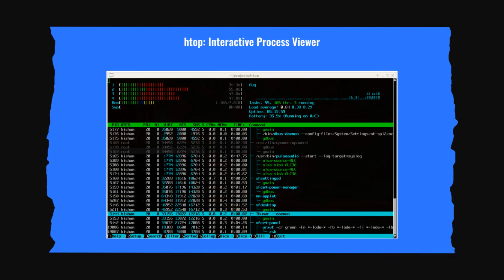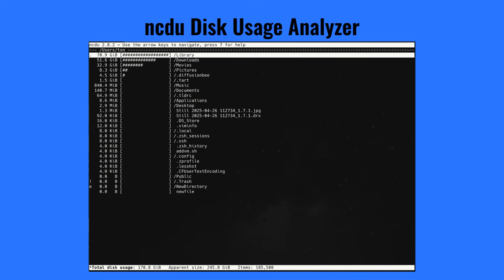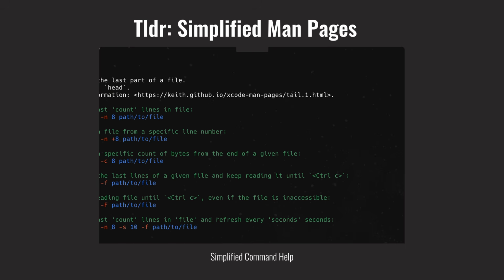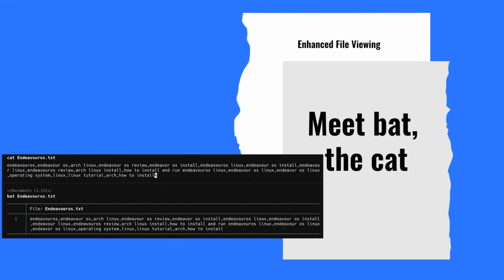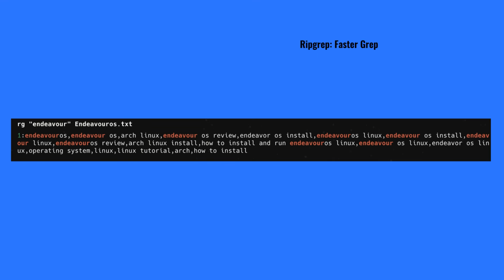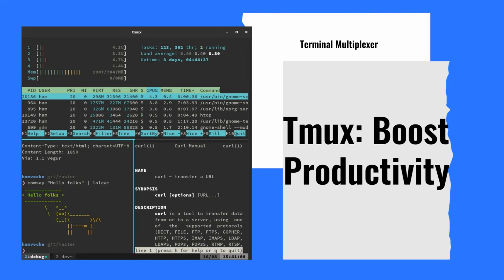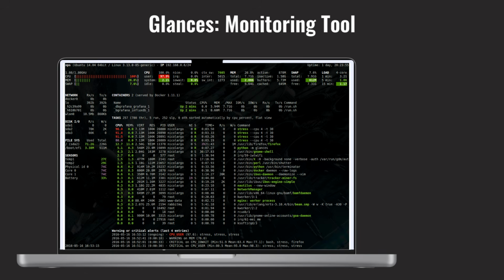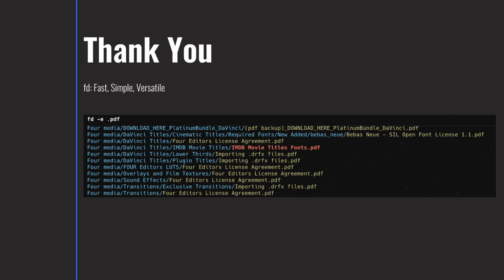10 ESSENTIAL Linux Command Line Tools for 2025 [Productivity HACK]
Discover the hidden power of Linux with these 10 advanced command line tools that will transform your terminal experience in 2025! These powerful utilities are the secret weapons that professional Linux users don't want you to know about.

In this comprehensive tutorial, you'll learn:
• How to monitor system resources in real-time with colorful, interactive displays
• Lightning-fast file searching techniques that make 'find' look prehistoric
• Text processing tools that will save you hours of manual work
• Terminal multiplexing to supercharge your workflow efficiency
• JSON processing shortcuts for modern API development

Whether you're a sysadmin managing servers, a developer streamlining your workflow, or a Linux enthusiast looking to level up, these commands will elevate your skills from basic to pro-level in minutes. I've personally used these tools to cut my daily tasks in half!

Complete with step-by-step installation instructions and practical demonstrations for Ubuntu, Debian, and Red Hat-based systems. No advanced knowledge required - just follow along!